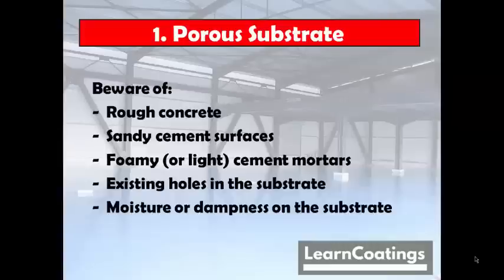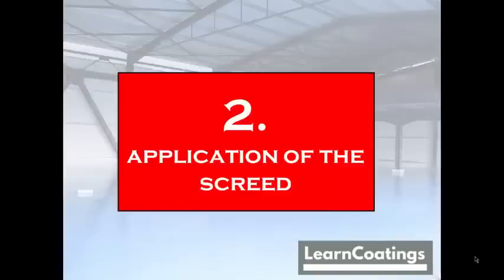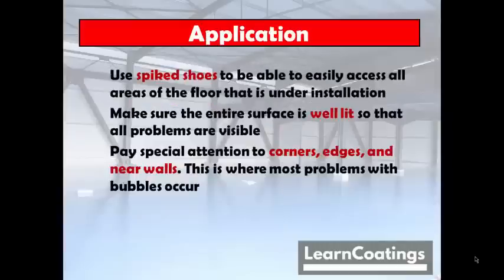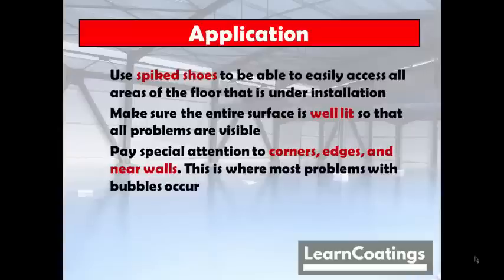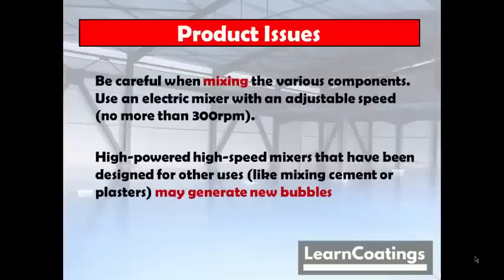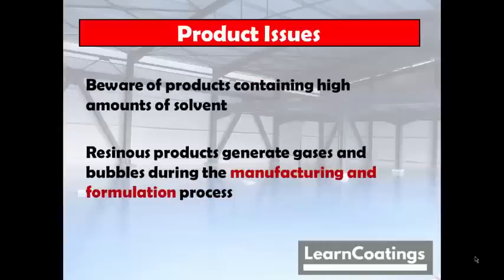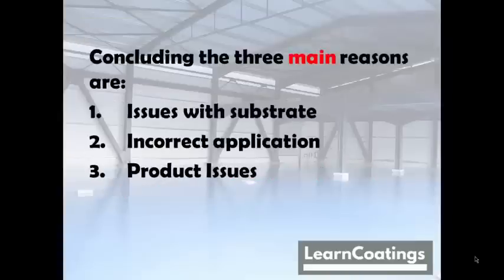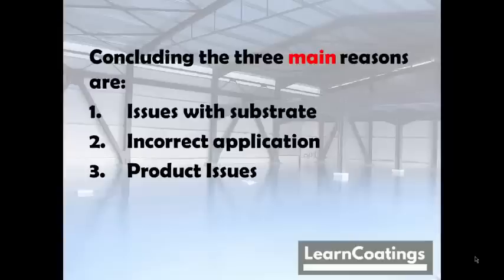Epoxy Bubbles: Why you are getting Bubbles and Pinholes in epoxy flooring (3 Reasons)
This presentation explores the possible reasons why you may be getting pinholes in your epoxy floors. We go through the three main reasons and propose solutions to avoid the problem in the future.
The key reasons outlined in this presentation are:
1. Problems with the porous substrate
2. Problems when applying the epoxy floor screed and using the appropriate tools to eliminate the bubbles
3. Problems with the actual epoxy coating like fast mixing and adding too much solvent in the mix

Akis has been involved in the manufacturing and application of industrial floor coatings for the past ten years. He runs learncoatings which is an online resource training professionals on the use of epoxy floors. He is also General Manager of Ktisis, a manufacturer of flooring and waterproofing coatings.